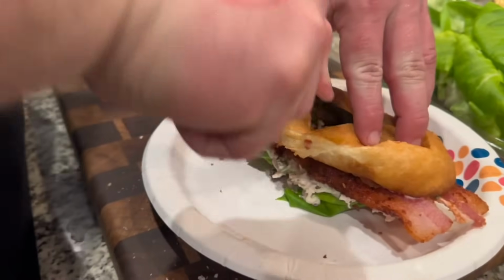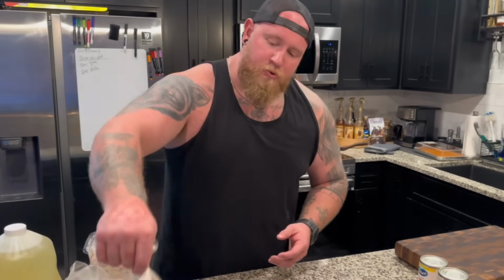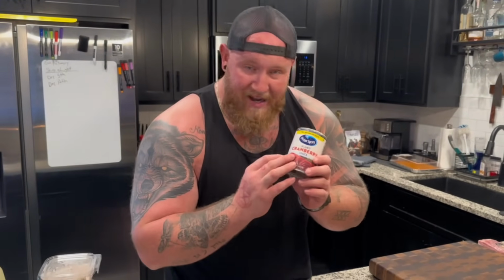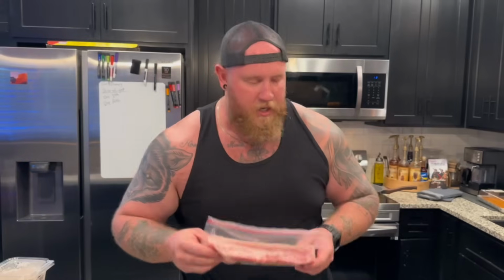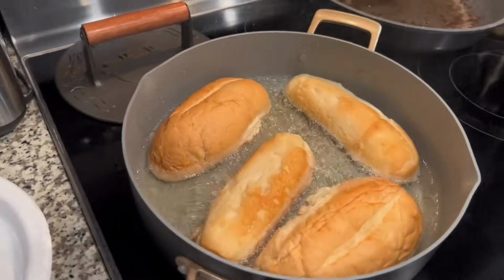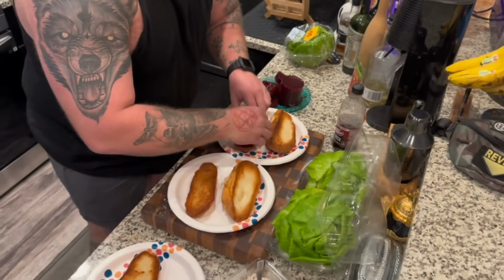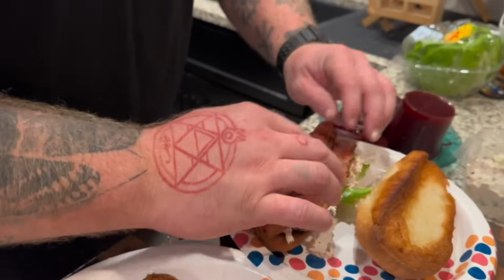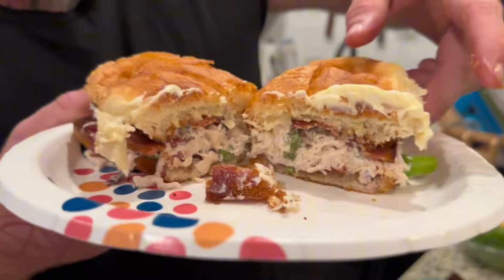Best Sandwich Ever!?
A sandwich of the Gods! Surely it will delight your taste buds like no other sandwich has before!